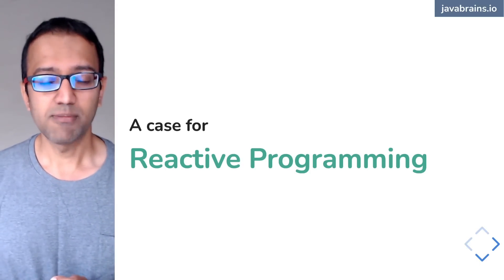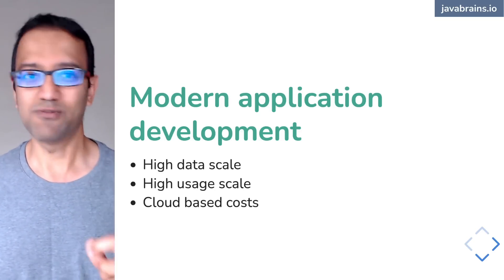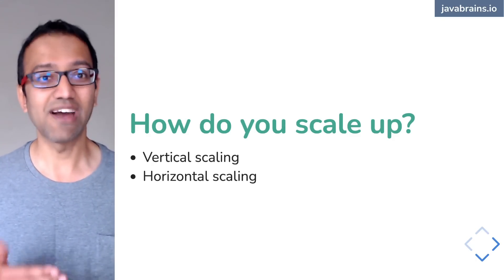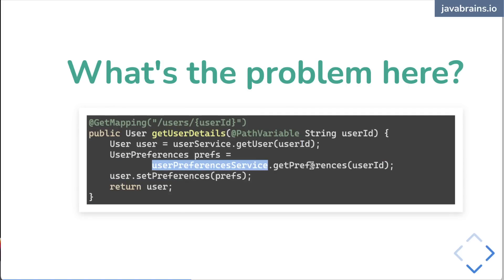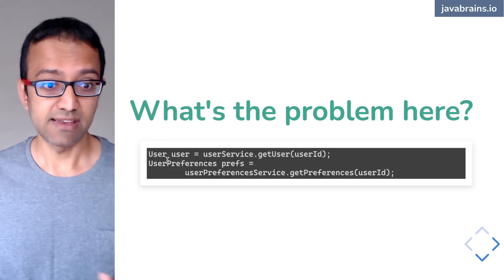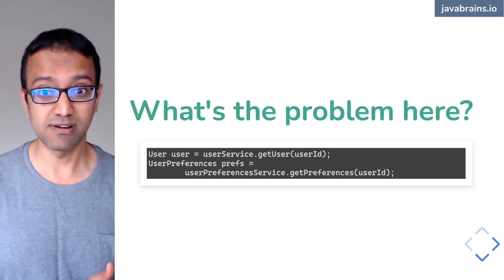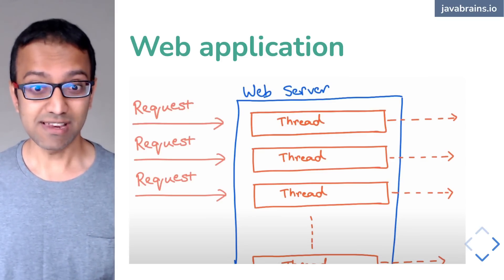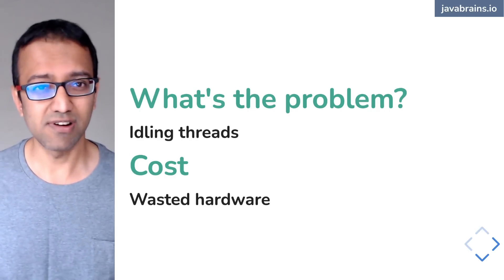03 Why do reactive programming (Reactive programming with Java - full course)